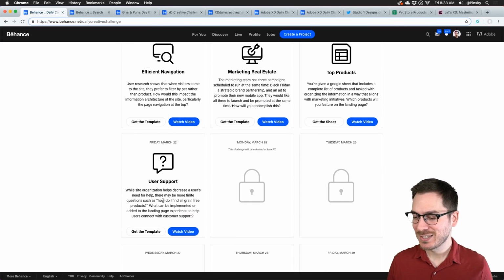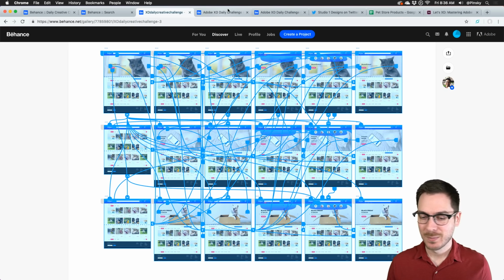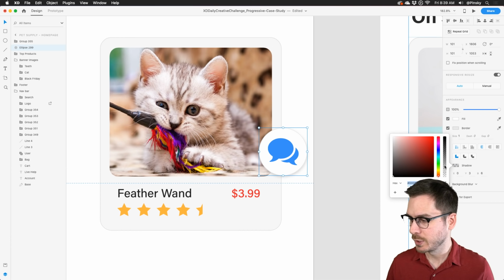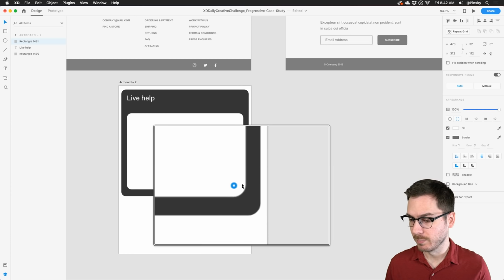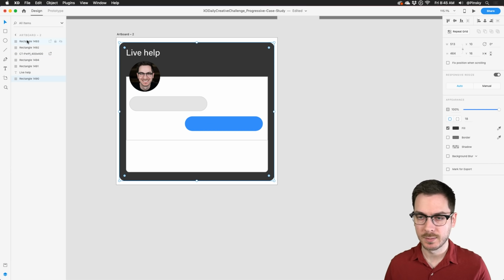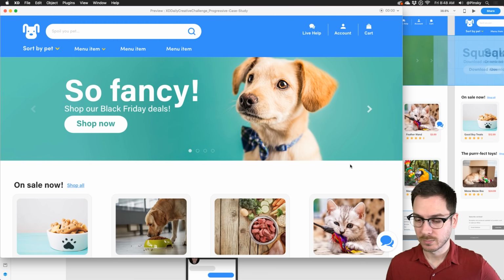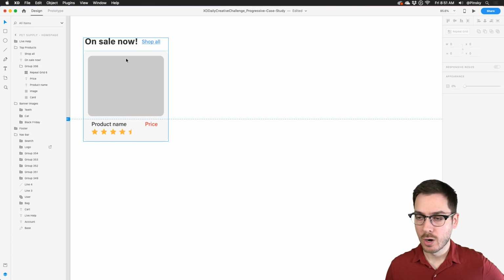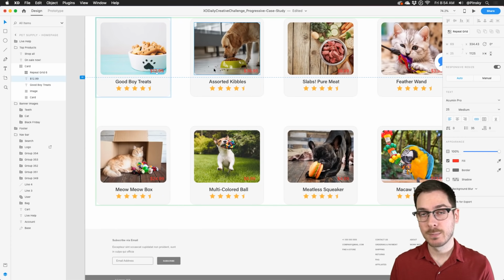Adobe XD Daily Creative Challenge #04 | Adobe Creative Cloud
Join your host Howard Pinsky every morning at 8:30am PT. He’ll show you how to approach each challenge using Adobe XD. Complete 9 challenges before March 29th and you’ll be on your way to sharpening your skills. Get your questions answered, see what the community is creating and get feedback on your work - see you there!